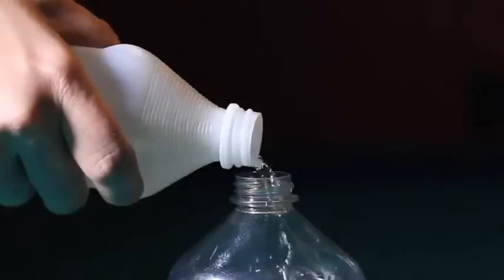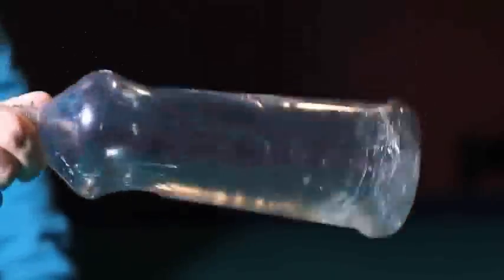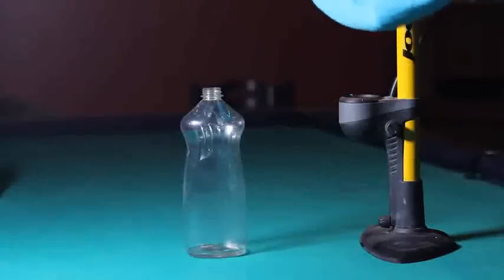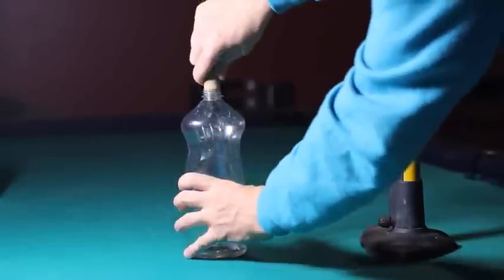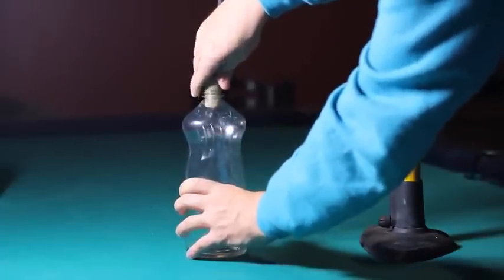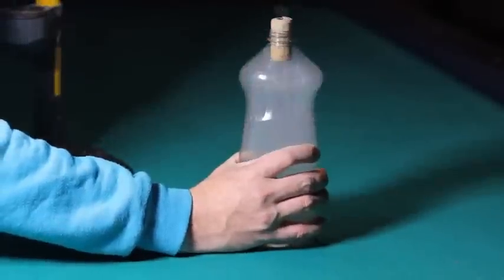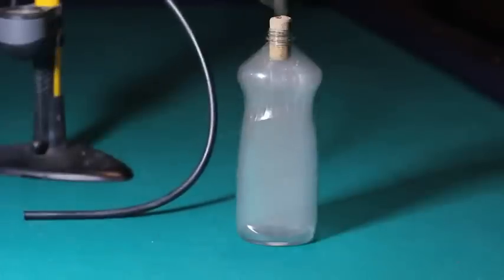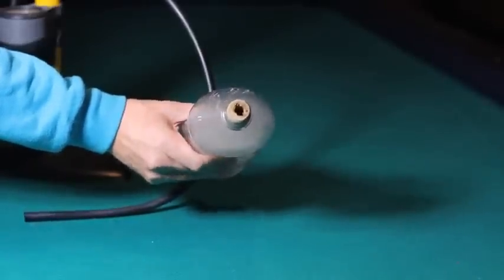Make an Instant Cloud in a Bottle!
To make our own cloud we need rubbing alcohol, a plastic bottle, and a bike pump.
Pour a little bit of the alcohol into the plastic bottle. Then shake it around in circles
until the inside is fully coated and ready for battle.

Now comes your bike pump. I took a wine cork and put a hole in it so I could plug
the hole to the bottle up fully. But you can use anything laying around that
will prevent air from getting out when you pump.

Slowly give the air compressor about 4 or 5 big pumps. Then pull out the nozzle.
Holy Balloons! That there's a cloud. So what happened? Check the video!

And that's all there is to it. We made a tiny weather system in a plastic bottle...